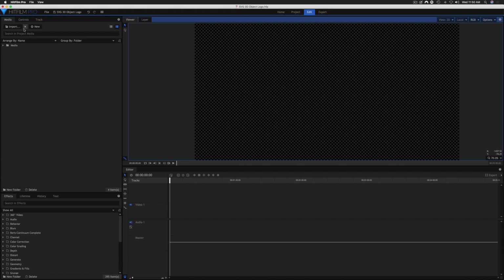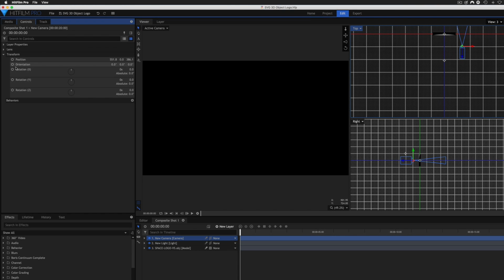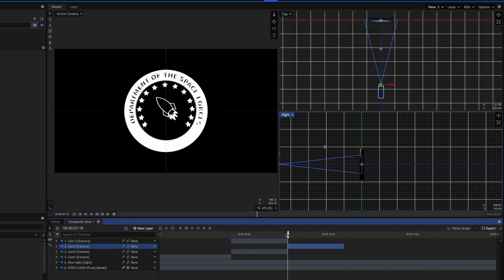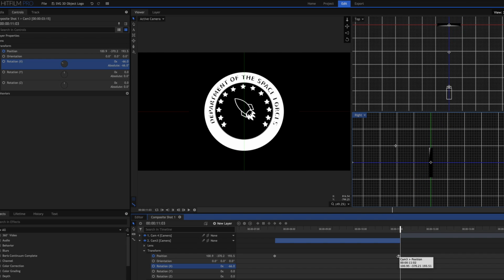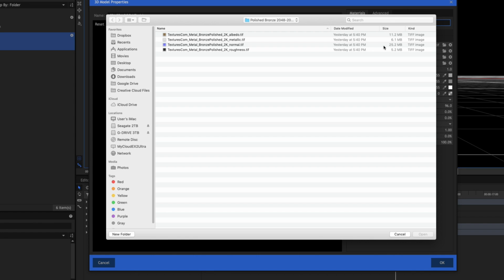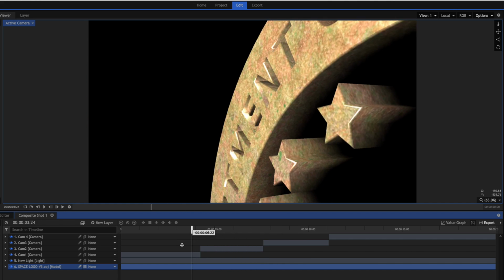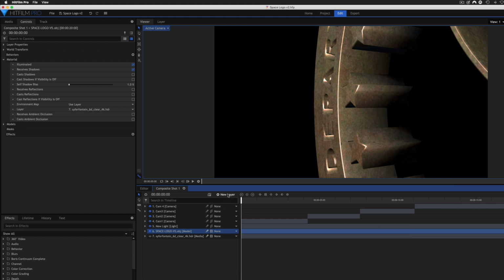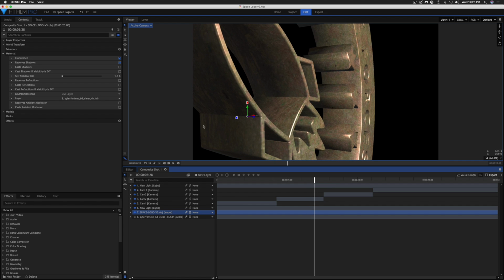Hitfilm Pro: SVG Converted 3D Object - Part 2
In the second part of this series I’m going to cover importing and texturing the SVG to 3D object in Hitfilm Pro that we exported from Blender in part one of this series.

Part 2

Textures: GC Textures